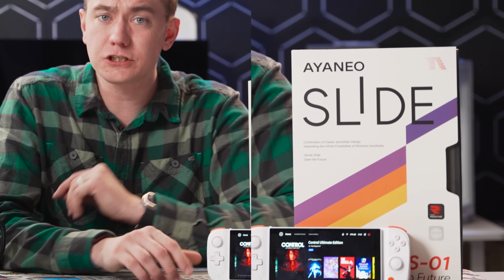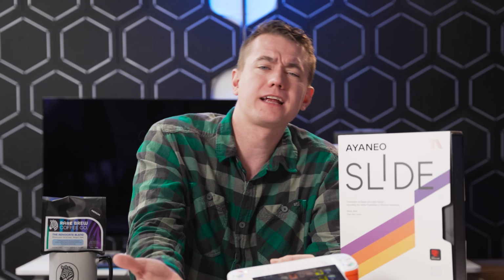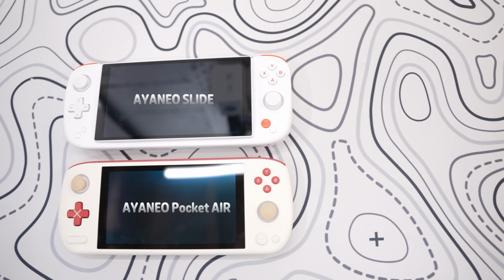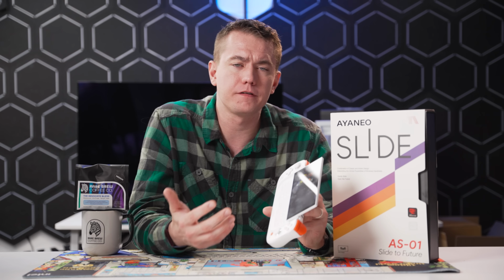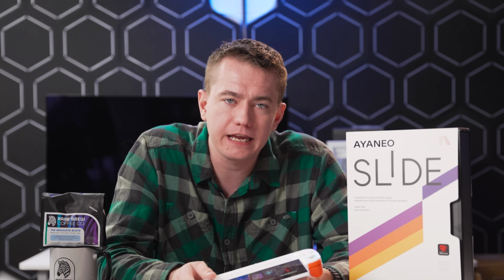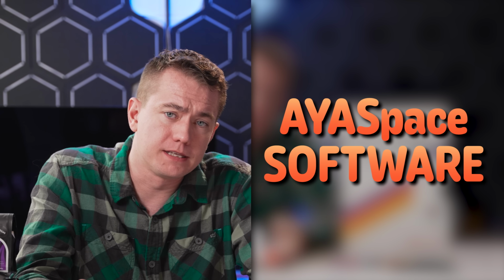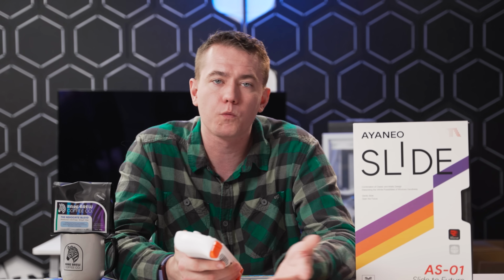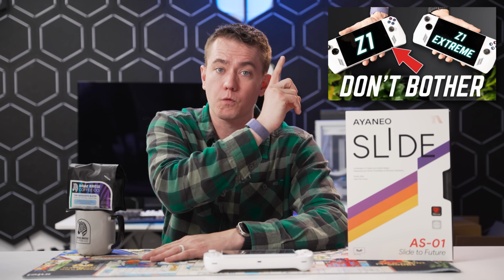The Ayaneo Slide Is Worse Than We Thought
Presenter: Brett Sticklemonster
Videographer: Brett Sticklemonster
Writer: Desmond Brown
Editor: Catlin Stevenson
Thumbnail Designer: Reece Hill